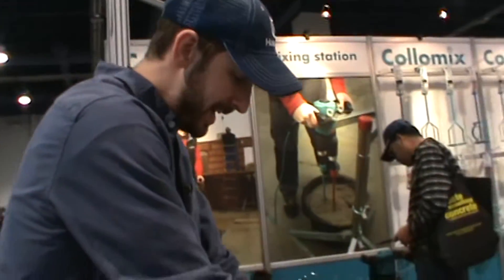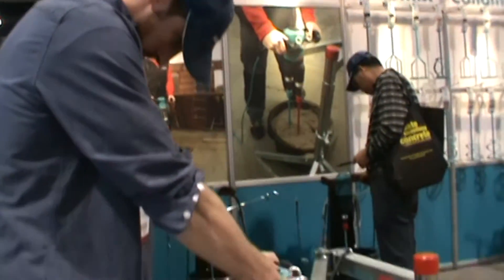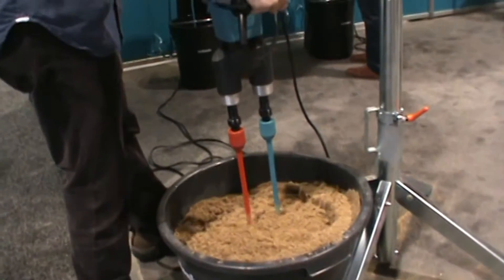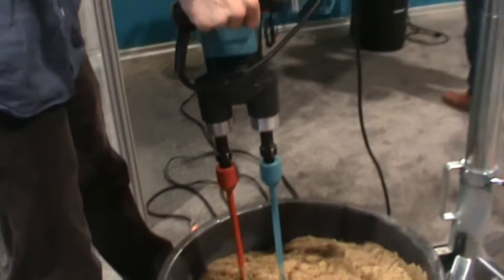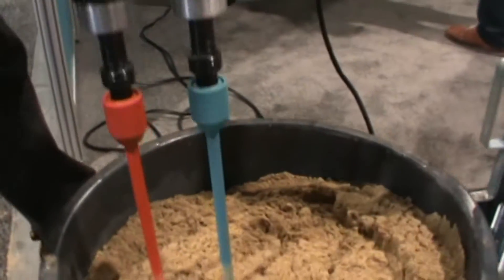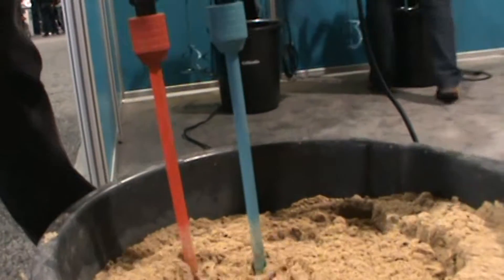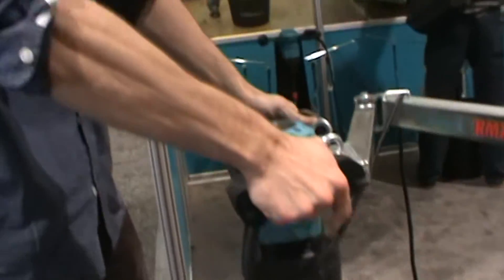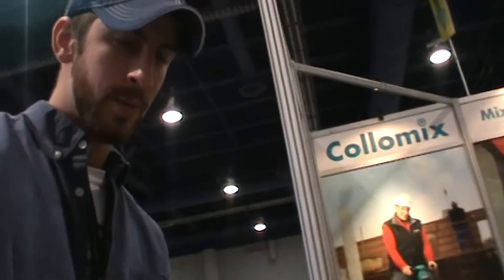The Xo55 Collomix Duo Hand Mixer From Contractors Direct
Collomix Duo Xo55 Power Mixer w/ Paddles
The new Xo 55 duo mixer brings together the advantages of the Xo mixing drills and the forced-action mixing principle.

Heavy work made lighter with the counter-rotating hand-held mixer Xo 55 duo makes lots of mixing jobs easier and quicker.
There is no counter-torque on the user and the machine is easy to move even in heavy and viscous material.
You can generally count on being finished in just half the time. That's modern mixing!
Quick, easy and thorough.
Fast and thorough.
Universal and economical.
Upright working position.
Electronic speed control.
HEXAFIX Quick disconnect. paddle coupler.
Includes paddles (pair) MKD 140 HF.
Made in Germany
High Quality Gear Box
Hardened gear wheels.
High ratio/high power.
Optimum gearing ratios.
Easy shift gear toggle.
Rugged Gear Pinion
Industrial drive shaft.
Optimized power to gears.
Precision engineering.
Eight hardened high resistant gear teeth.
HEXAFIX® Paddle Construction
Provides quick paddle disconnect.
Ease of storage/transportation.
Ease of paddle cleaning
Positive paddle lock design.
Operator Safety Features
Ergonomic designed hand grip
Safety lock start switch
Variable electronic speed control.
Guard handle protection.
High impact polyethylene housing.
Power supply: 110V, cable lenght 13 ft. (4m).
Rotation Speed under load: 580 rpm.
Mixing volume: 25 gals (95 liters).